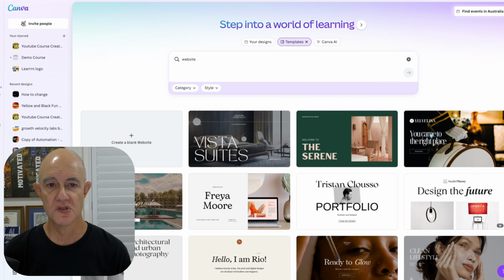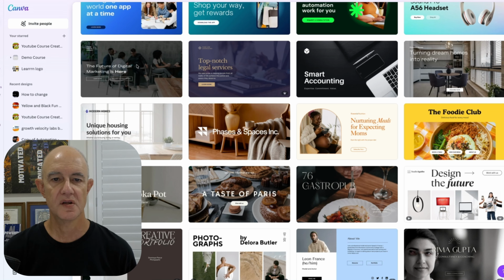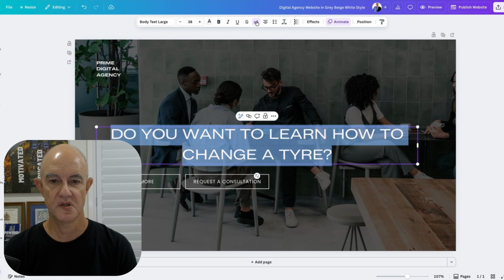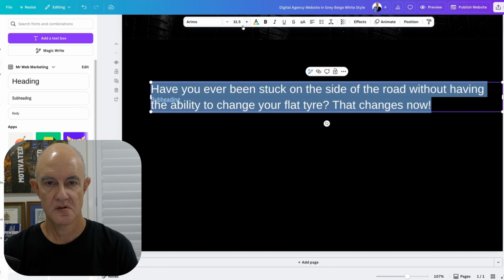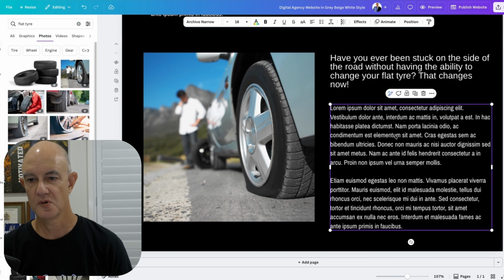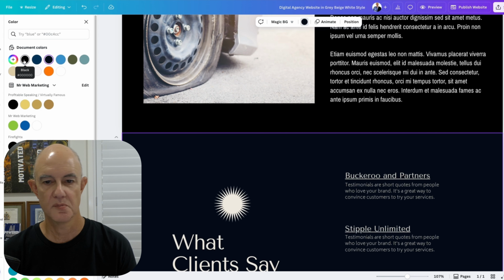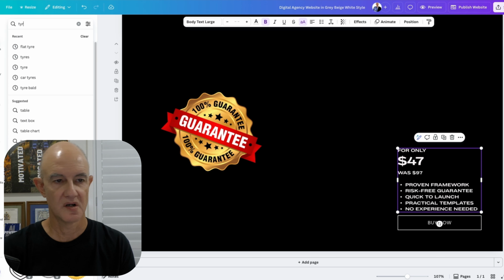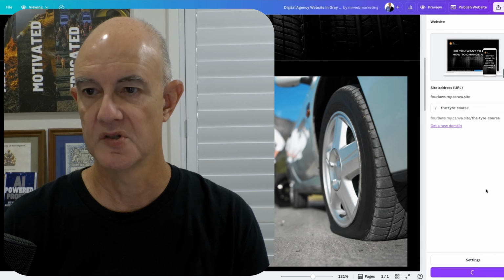Create A Website On Canva.com for your Online Course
If you're an entrepreneur looking to sell your online course, this video is for you! I'll show you how to create a professional and effective sales page using Canva for free. No need for expensive website builders or developers.

I'll guide you through the process step-by-step, from picking the right template to customizing it with your own text, images, and branding. You'll learn how to structure your sales page to maximize conversions and how to publish it online instantly.

With my tips and tricks, you'll have your course ready to sell in no time! Plus, get a sneak peek at my website for more resources on successful course creation.

TIMESTAMPS
0:00 - Boost Course Completion Secrets
2:00 - Personalise Your Teaching Style
5:40 - How To Engage Different Learners
8:15 - Tailor Content With Pre-Surveys
11:00 - The Power of Relatability
14:30 - Build In Accountability
18:40 - Live Q&A For Support
22:10 - Spark Connections Buddy System
25:30 - Key Takeaways & Next Steps

Host: Brad Hauck ( Mr AI Marketing)
Company: Proficlix